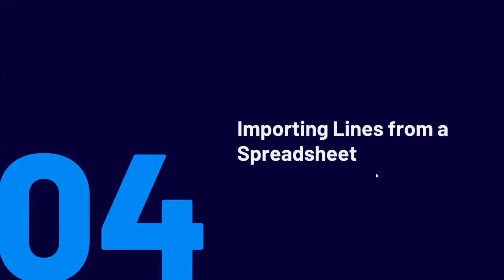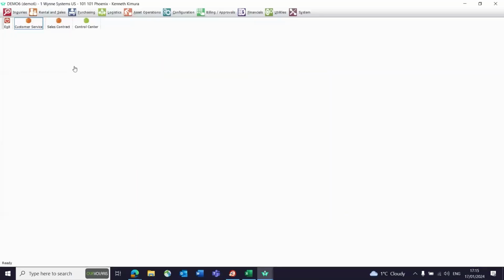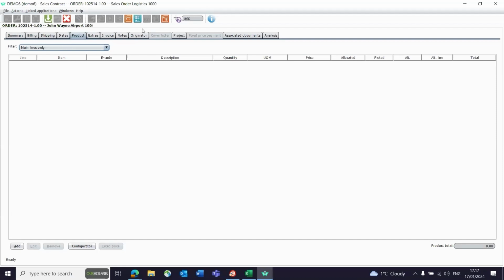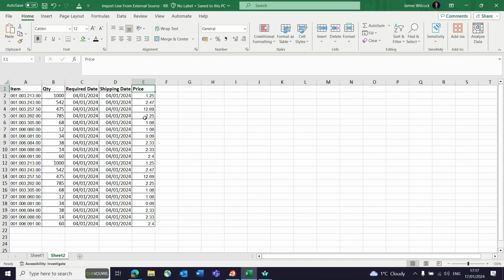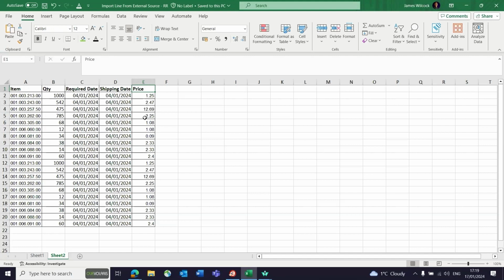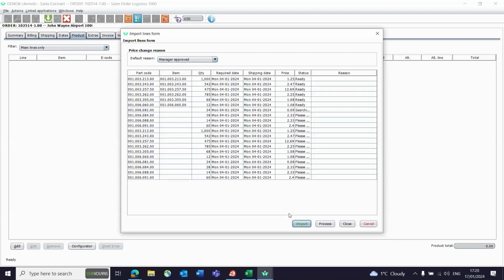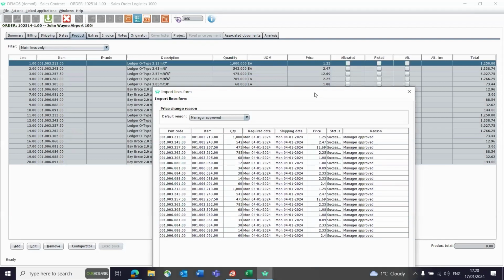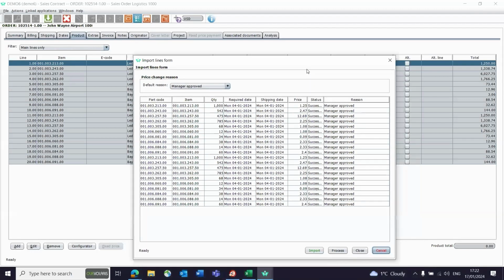Unlocking Hidden Gems: Importing Lines from a Spreadsheet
In this video, we delve into the 'Importing Lines from a Spreadsheet' feature in RentalResult construction equipment management software, a tool designed to significantly speed up the process of creating contracts and orders.

The focus of this guide is on how this feature can streamline operations for businesses that are scaling up and require a more nimble approach to processing orders and contracts. We demonstrate the practical use of this feature in real-time, showing how it can handle contracts with multiple lines, even those exceeding hundreds of entries. This functionality is applicable to various types of transactions, including rental and sales contracts.

We walk you through the process of entering item codes, quantities, prices, required dates, and shipping dates into a spreadsheet and then importing these directly into the RentalResult system. This method dramatically reduces the time spent on manual entry, converting what could be a 45-minute task into a matter of seconds. The feature also includes options for line-level dates and price overrides, catering to diverse business needs. By adopting this feature, you can significantly reduce the time spent on data entry, allowing for quicker mobilization of new projects and more efficient handling of bulk orders.

Watch now to learn how integrating this spreadsheet import functionality into your RentalResult workflow can transform your contract creation process, making it faster and more efficient. This feature isn't just a convenience; it's a game-changer for businesses looking to optimize their operations.

Want to see more - check out this blog for other power features in RentalResult